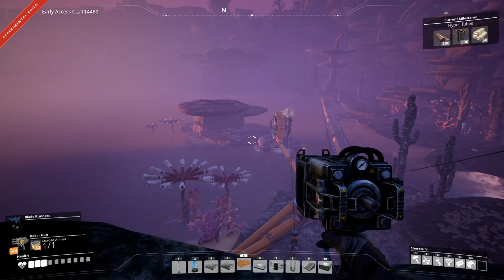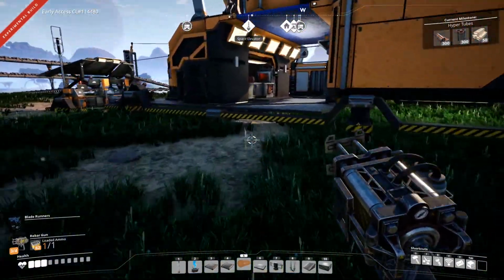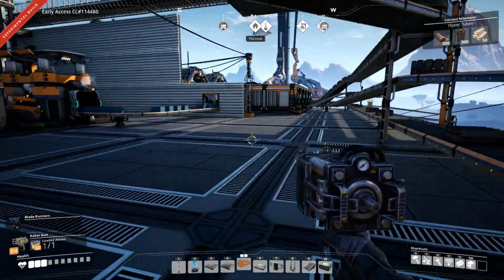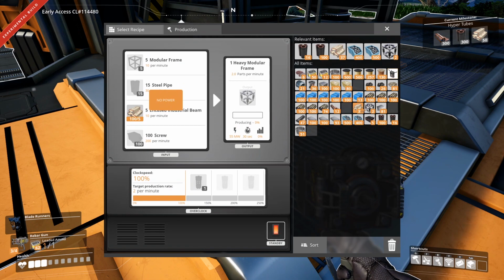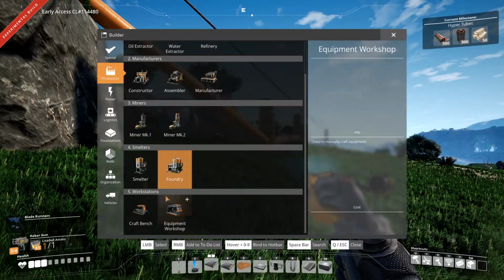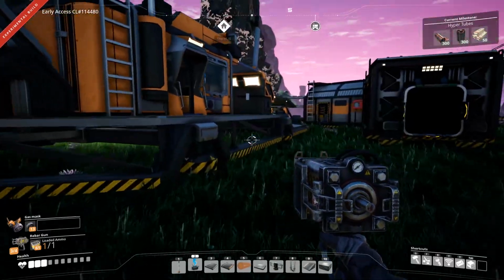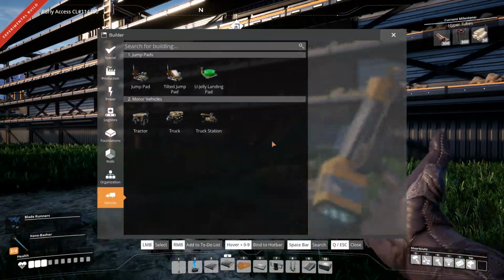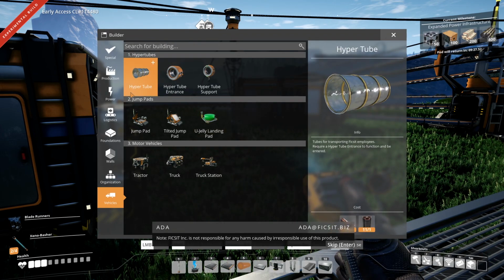PIPES AND MORE PIPES! in Satisfactory - Episode 11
Today in Satisfactory we upgrade our oild production and refinery to the latest update 3 designs. Then we build a massive pipeline to your base!